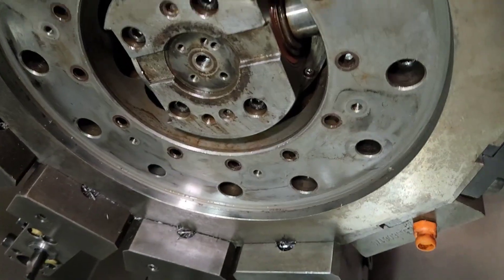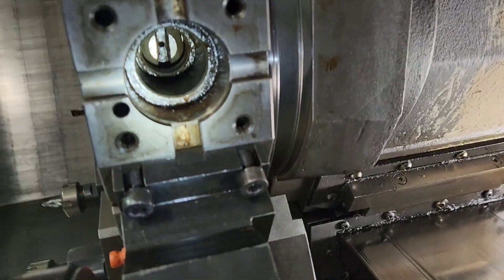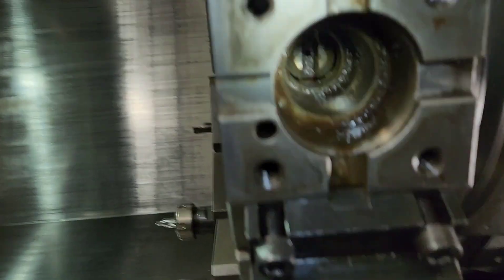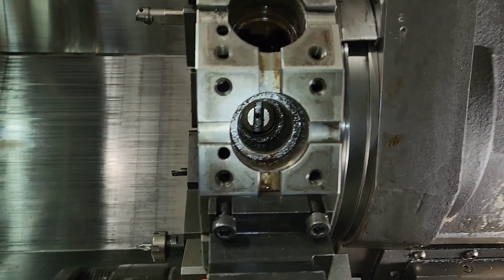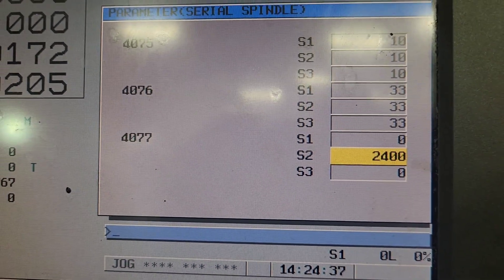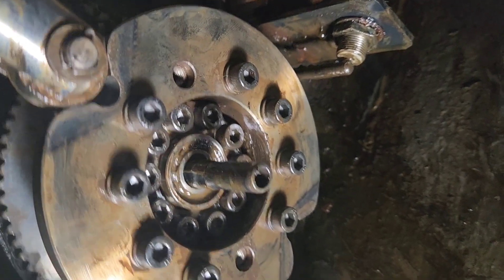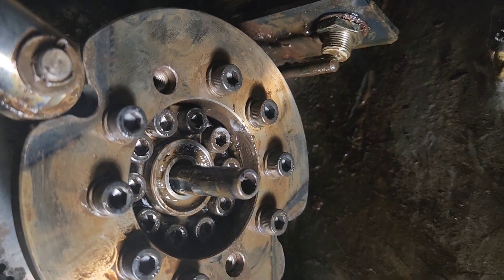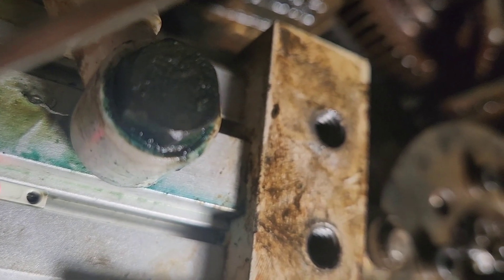Daewoo Puma 2500 LSY Live Tool Alignment / Spindle Orient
I deleted the first video because it was oriented wrong, no pun intended. 😀
Parameter 4077 is the live tool (spindle) orient position. There are 4096 counts, and this one is set at 2400 (S2). The detent cylinder engages a cam that is bolted to the pulley. Proximity switches monitor if the detent is engaged or disengaged, allowing the spindle to spin, and the turret to index.